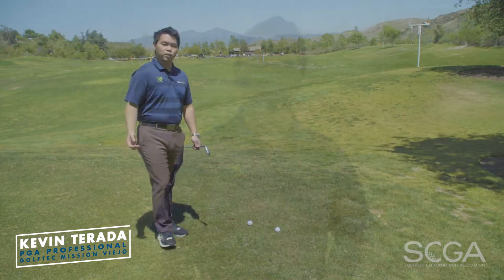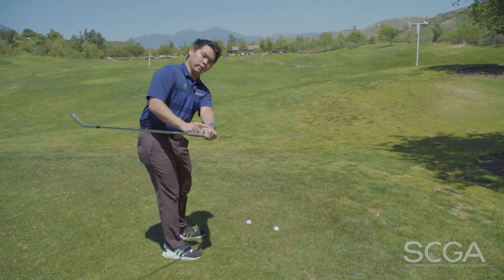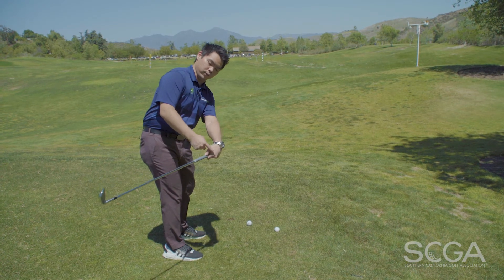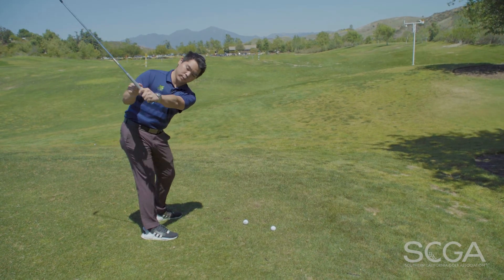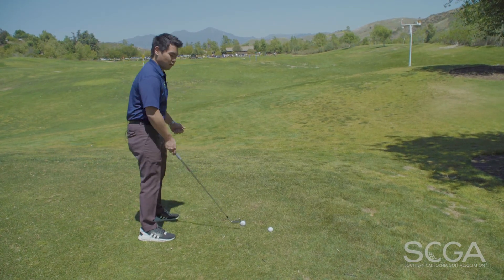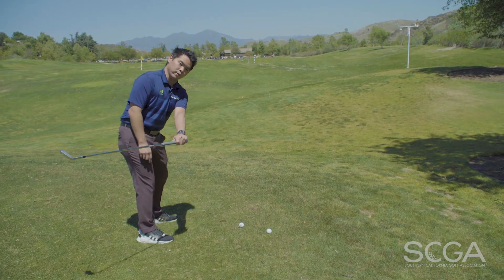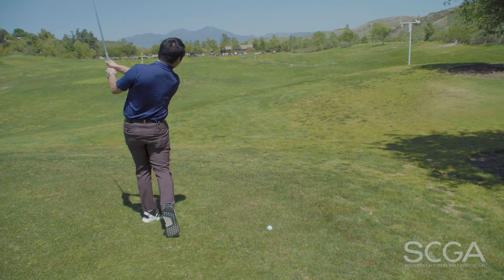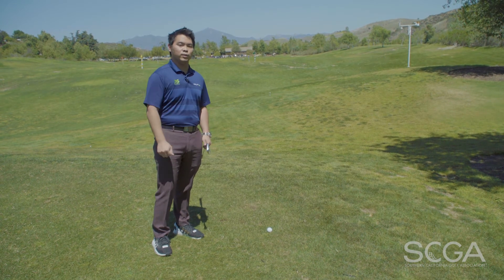SCGA Swing Tip: Kevin Terada - Focus on Your Wrist for Better Ball Striking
PGA Professional Kevin Terada from GOLFTEC Mission Viejo discusses the connection between wrist position and ball flight.